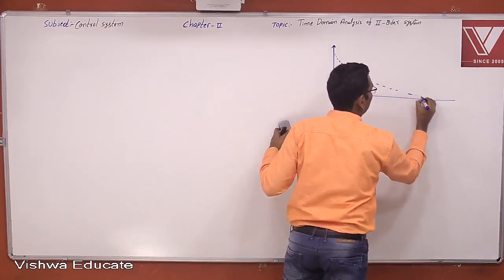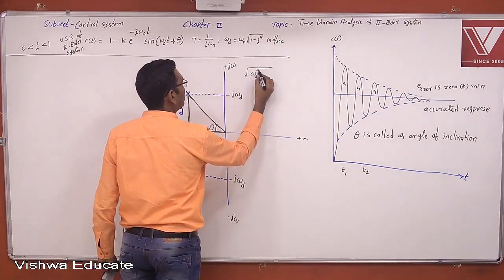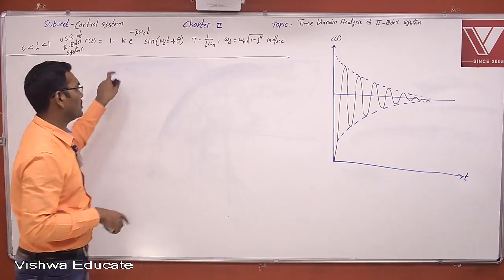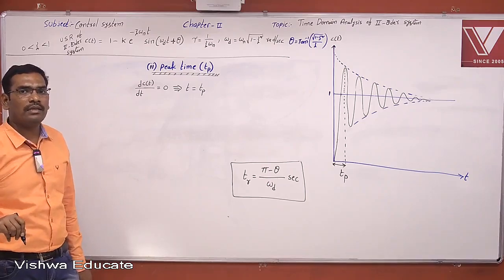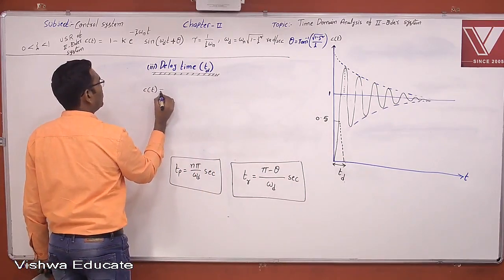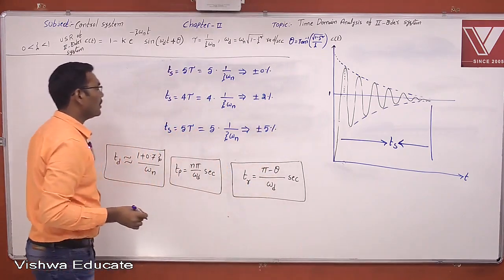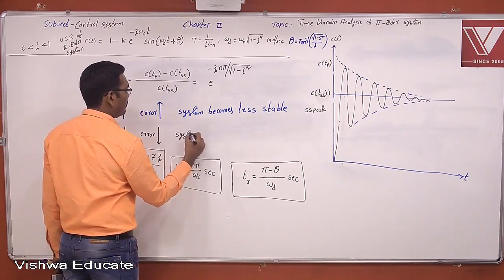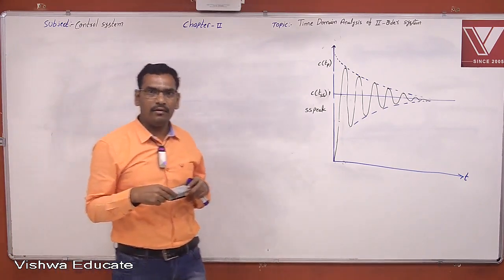GATE 2026 | Control Systems | Unit step response & Time Domain Specifications | Prof. Ravi Kumar